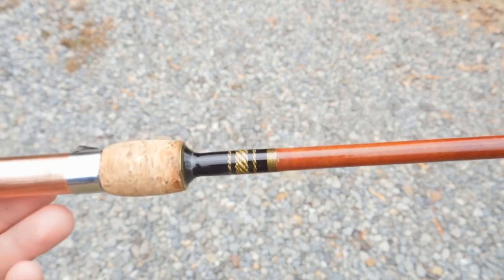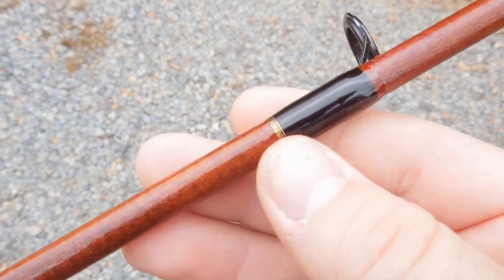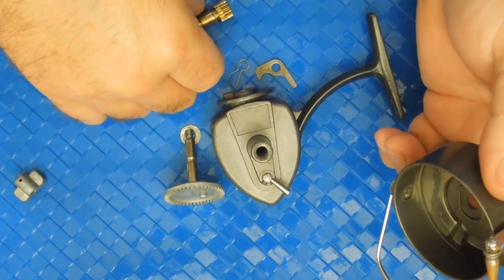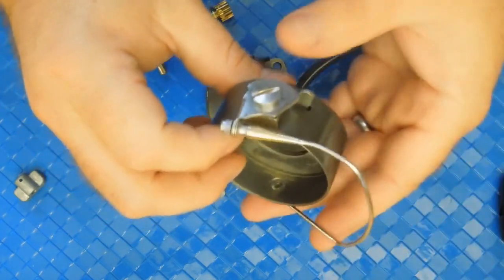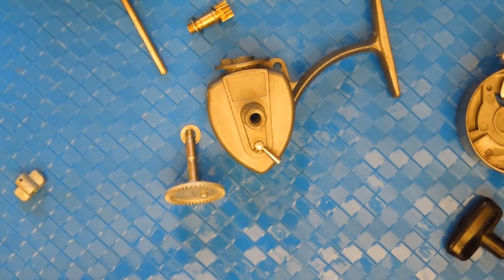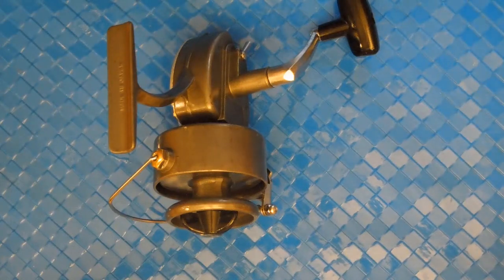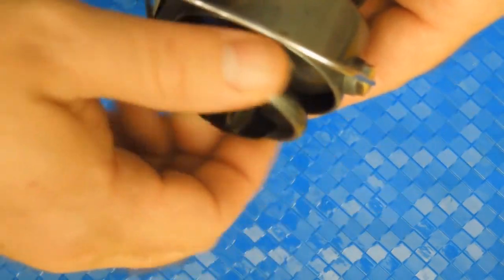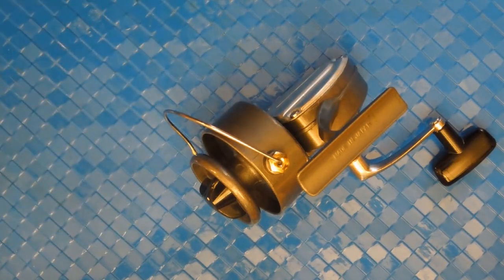Giveaway Video Series 2017 - Vintage Combo Rebuild Part 4: Reel Rebuild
***I accidentally deleted the winner announcement video when I thought I was just deleting the video from a playlist! Live and learn I guess, but something that others should watch out for for sure! The contest winner was Ralph Barton in case anyone missed it.***
I have recently passed 250 subs and surpassed the 50K views mark...to celebrate I'm giving away the vintage rod and reel combo that I am rebuilding in this video series to a subscriber!
There will be 5 videos in the Vintage Combo Rebuild series:
Part 1: Rod Cleanup And Refinish
Part 2: Rod Rebuild
Part 3: Reel Cleanup
Part 4: Reel Rebuild
Part 5: Fishing The Combo
I hope everyone enjoys this giveaway series as much as I am enjoying putting it together!